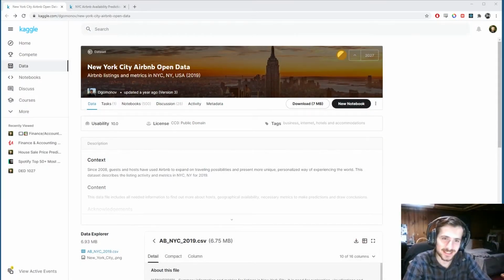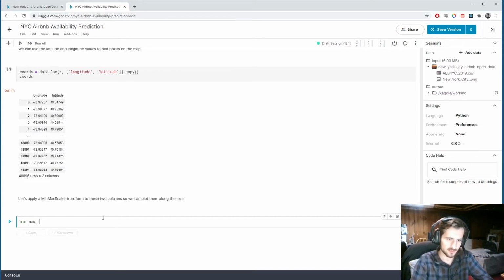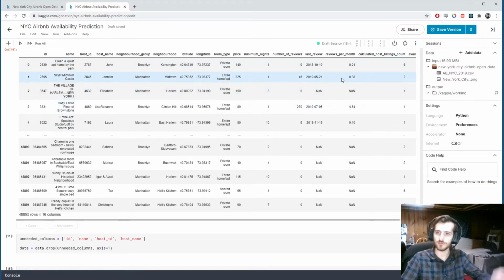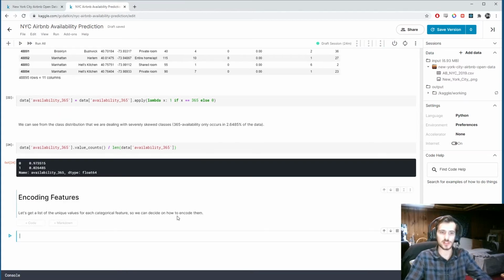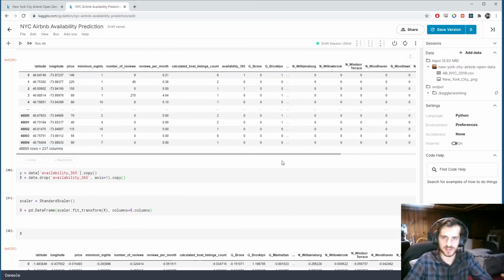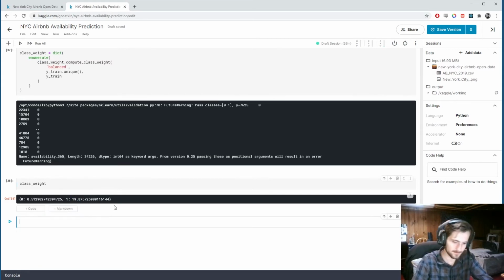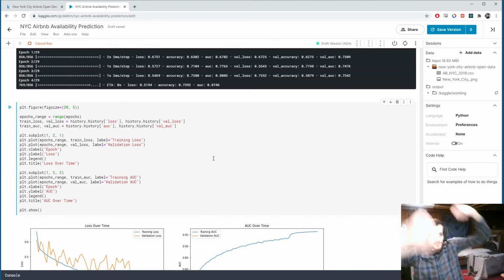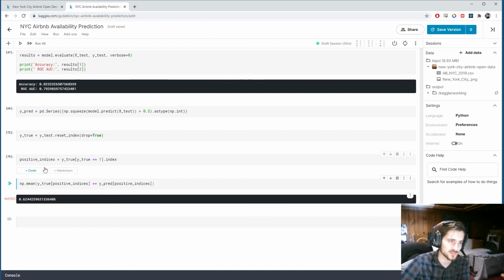NYC Airbnb Availability Prediction - Data Every Day #081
On today's episode, we are looking at a dataset of Airbnb locations in New York City, and trying to predict if a given location will be available for 365 days out of the year. We will be using a TensorFlow neural network to make our predictions.